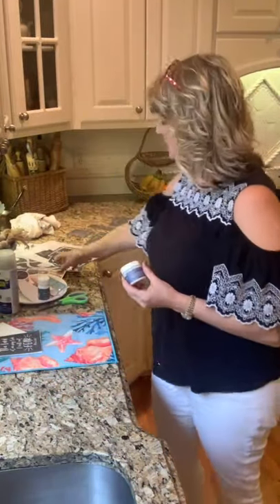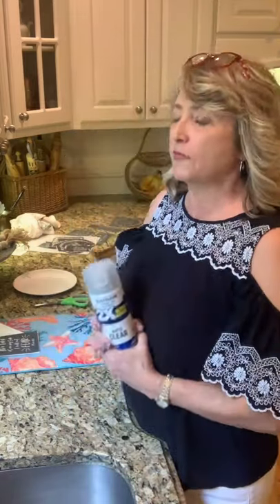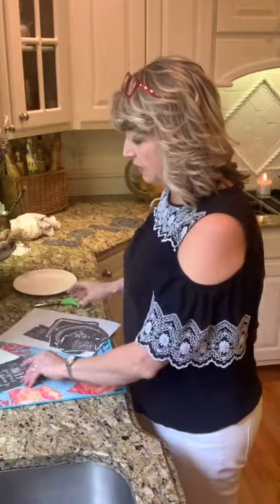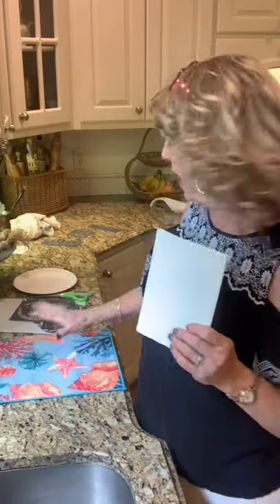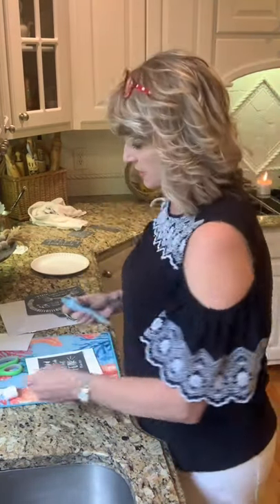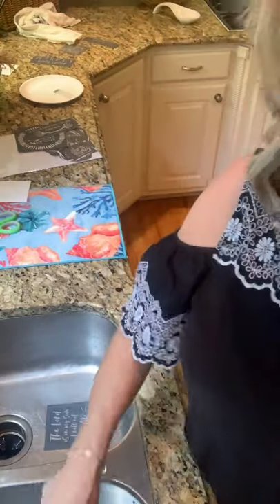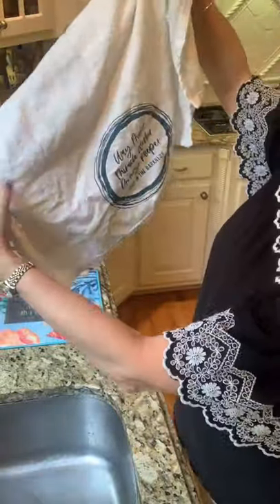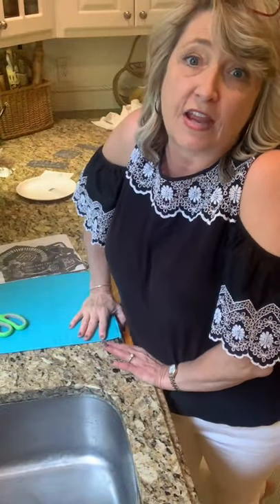Everything you NEED to know about cleaning and taking care of your Makers Studio Stencils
Shop!